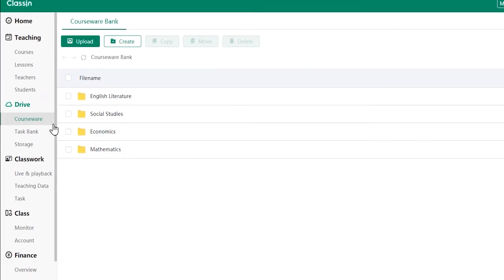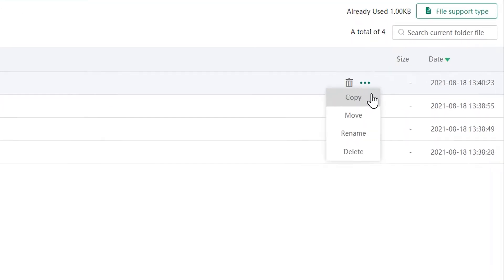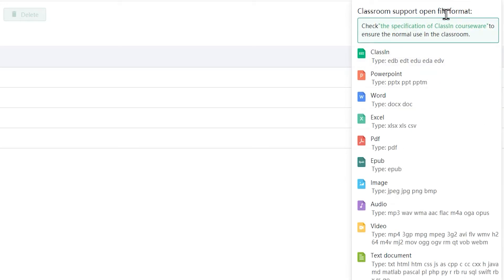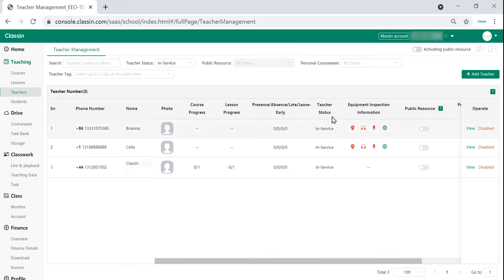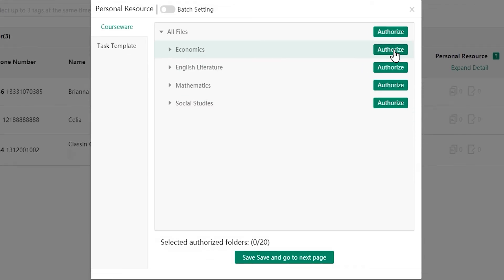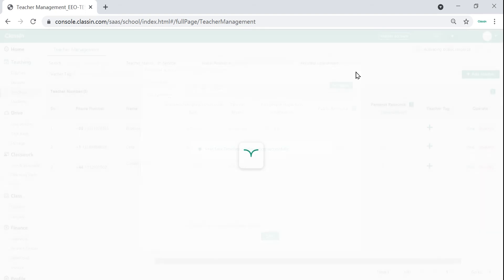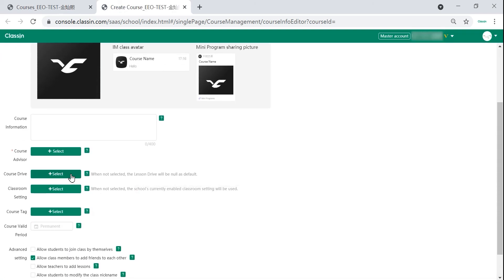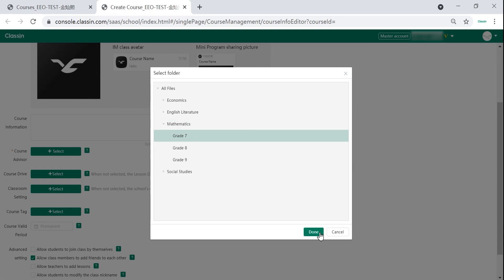How to manage and assign learning resources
In ClassIn, you can upload learning resources to the institution account, and share them with teachers and students. Check how!